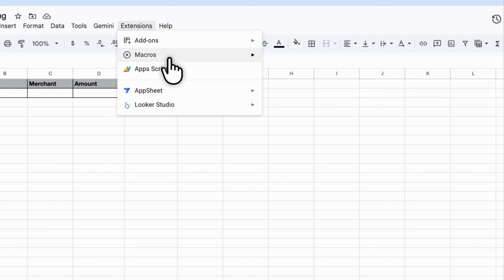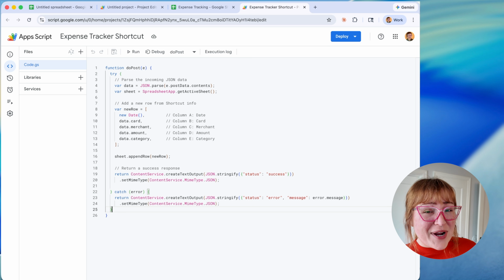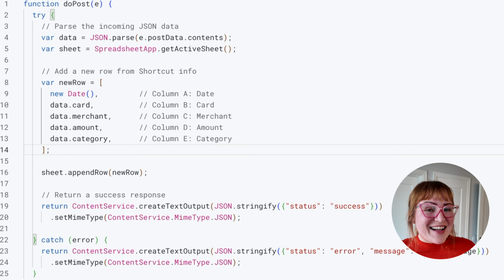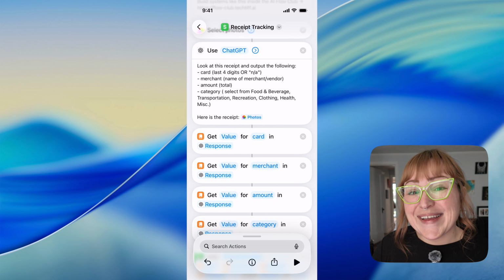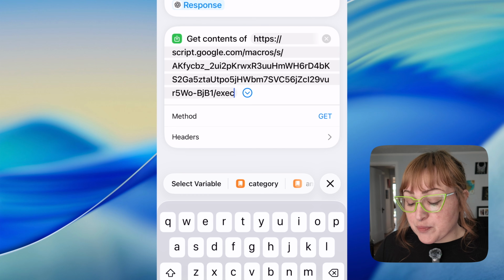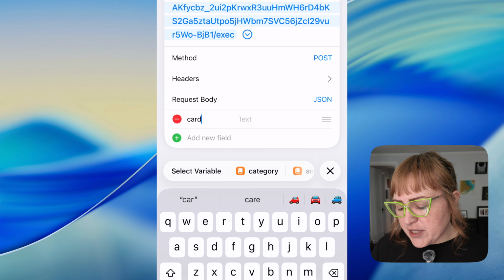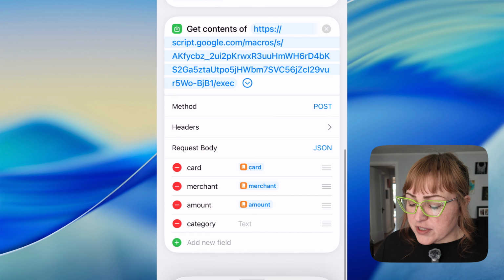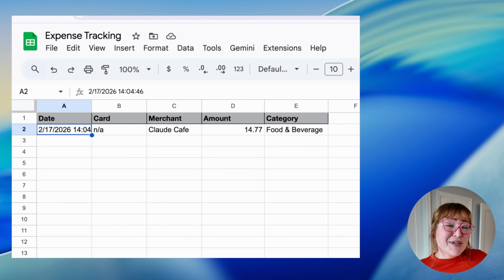Update Google Sheets with iPhone Shortcuts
Your iPhone already has Google Sheets on it. It just can't talk to it.
So I built a bridge.

This system connects your iPhone Shortcuts directly to Google Sheets using Google Apps Script as the translator. No manual logging, no opening the app, no copying anything by hand.

Snap a photo of a receipt or capture a transaction using iPhone Shortcuts. Your phone extracts structured data and sends it to a URL. Google Apps Script catches it, reads it, and drops it into the exact right cells in your spreadsheet, automatically.

Your sheet stays updated in real time without you touching it.

Additional resources: I share more iPhone automation systems and written build guides on Substack

New to this system?